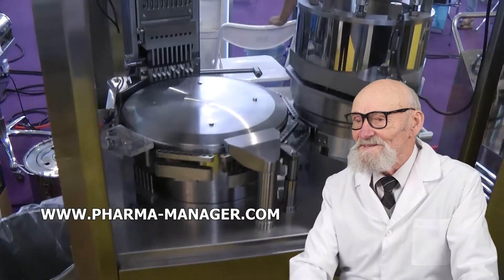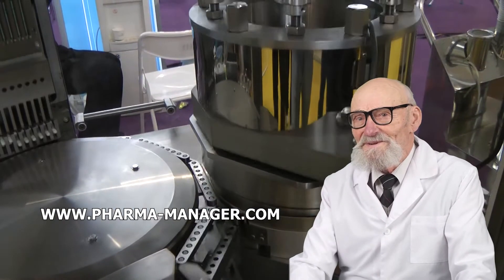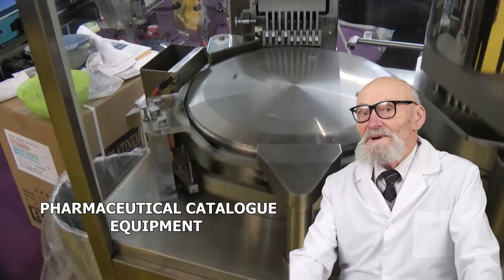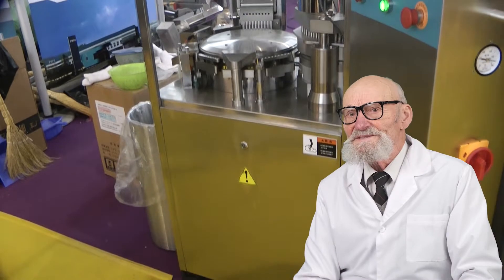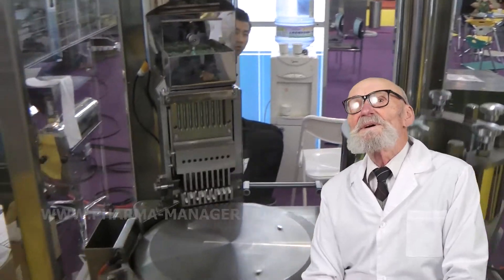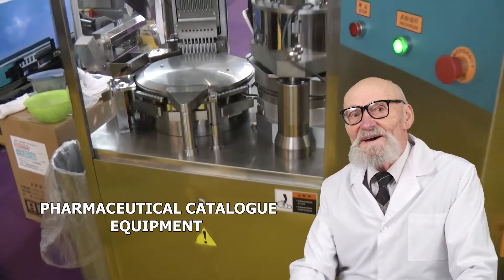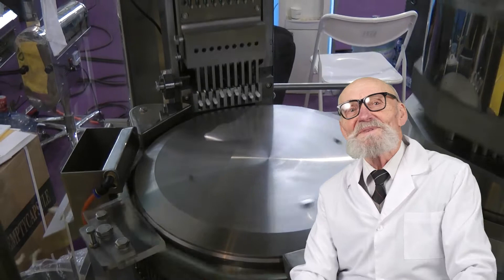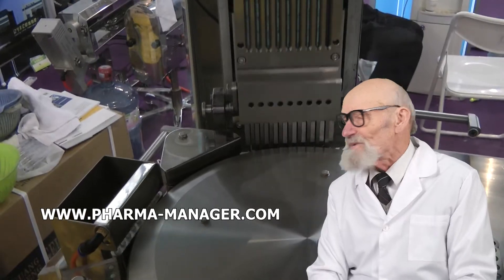Water treatment. Assembly line. Gelatin. Mixer for liquids. Numerators. Powders. Sublimation.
Pharma-manager.com The world's largest pharmaceutical video portal. Specialists of the company have collected video presentations of various pharmaceutical, packaging, industrial equipment.
Skype: RomanTsibulsky